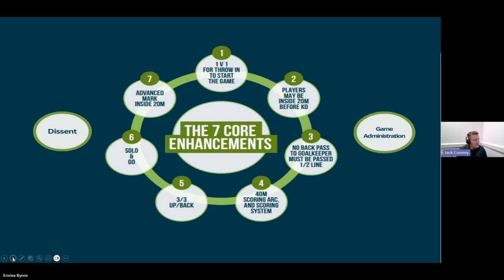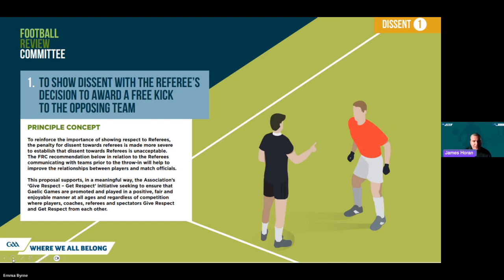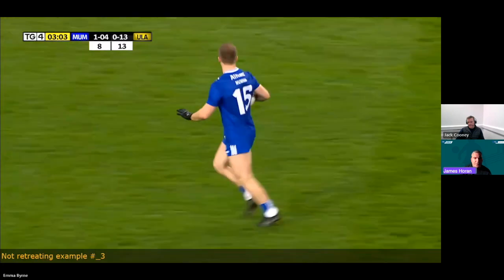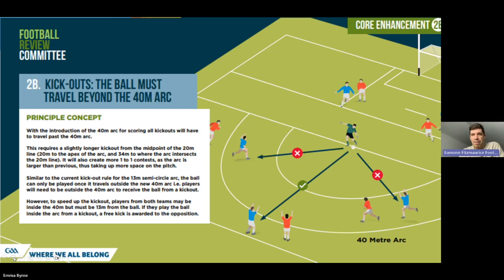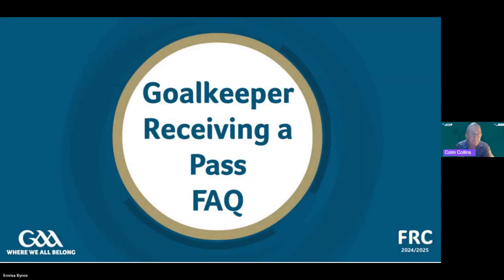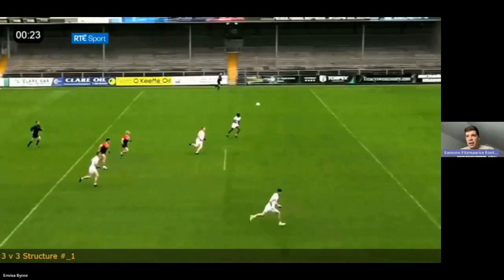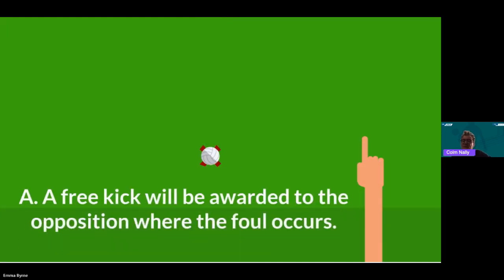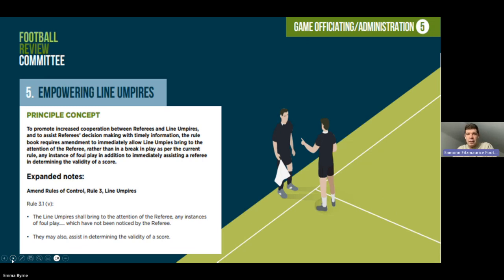FRC Coaches Webinar 16 12 24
00:08 Welcome and Outcomes of the Webinar (JC)
01:55 The 7 Core Enhancements Graphic and Dissent
02:21 Section 1: Dissent (JH)
03:35 Tactical Fouls, Aggressive Fouls, Dissent
04:46 The 50m advancement for Tactical Fouling
06:35 Penalty for delaying or interfering with an opponent taking a free kick or sideline kick
07:30 Returning the ball on the full
08:32 The Square Ball from free kick rules
09:09 Cynical behaviour for deliberately holding up a player
09:50 To Contribute to a Melee
10:56 Head on Head, Should on Head or elbow on head contact
11:36 To show dissent with the referee’s decision to award a free kick to the opposing team
13:40 Abusive misconduct at games by team officials
15:08 To show dissent by a player at U17 or younger grades
17:17 Video examples Dissent Section
23:51 FAQ Infractions animations
26:06 Section 2: 1 v 1 Throw in Section (CN)
27:30 Video examples 1 v 1 Throw in Section
29:25 Question-How teams decide what position non jumping player takes at start of game? (JC)
30:20 Section 3: Players may be inside 20m before Kickout (EF)
32:17 Pitch Graphic Dimensions
32:58 Video examples Kickouts Section
35:05 Question- Does a goalie have to place the ball on 20m or can they place behind the 20m line?
What happens if players aren’t 13m from the ball?
35:53 FAQ Kickouts animations
36:37 Section 4: No backpass to goalkeeper must be passed ½ line (CC)
39:10 Video examples Goalkeeper Section
40:56 Question-The only time a keeper can receive a ball other than outside the large rectangle is in own half as part of 12 players attacking?
Can the goalkeeper still tackle in own half?
Are the new rules applicable to all age groups?
41:55 FAQ Goalkeeper animations
43:20 Section 5: 40m Scoring arc and scoring system (JH)
43:58 2pt Scoring Area
45:22 Scoring system
46:32 Video examples Scoring Section
48:31 FAQ Scoring animations
48:46 Question-Is a 45m worth? What if a defender touches the ball after being kicked outside the 40m arc?
49:26 Section 6: 3 v 3 structure (EF)
51:30 Video examples 3 v 3 structure section
56:03 FAQ 3v3 Structure animations
56:17 Question-Can the goalie be one of the 3 players in our half?
On the 3 v 3 foul-can that be brought outside the arc for 2pt attempt?
57:00 Section 7: Solo and Go (CN)
58:06 Video examples Solo and Go section
01:00:28 FAQ Solo and Go animations
01:00:30 Can I take a Solo and Go anywhere on the pitch?
Does the solo and go have to be standing still or moving forward? How far does defender have to retreat?
01:04:16 Section 8: Advanced Mark inside 20m (CC)
01:05:50 Video examples Advanced Mark section
01:07:26 FAQ Advanced Mark Section
01:08:30 Section 9: Games Administration (EF)
01:08:45 Stop Clock
01:10:17 Vanishing White Foam
01:10:30 Video examples Foam Section
01:11:08 Advantage Rule
01:11:59 Empowering Line Umpires
01:14:37 Section 10: Resources, Wrap Up and Thanks (JC)